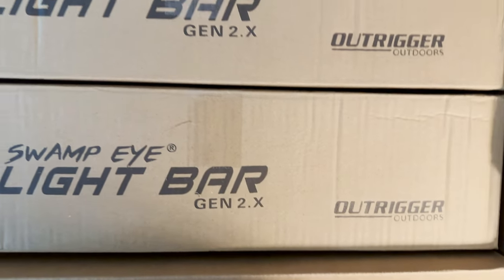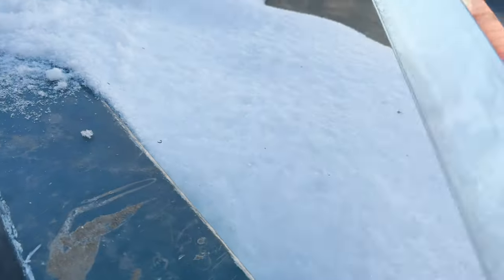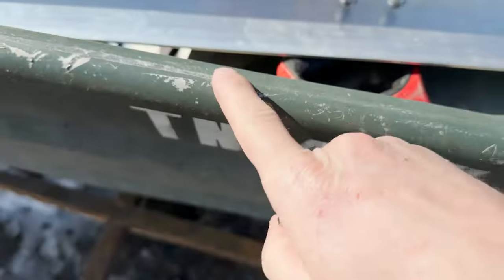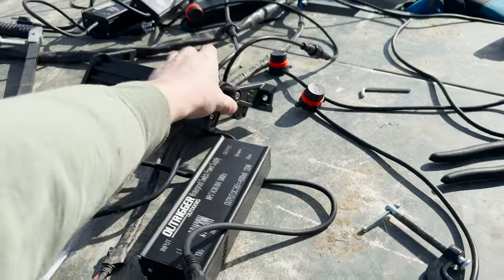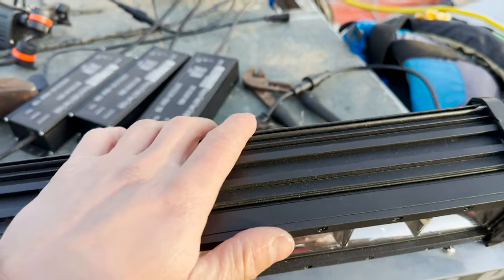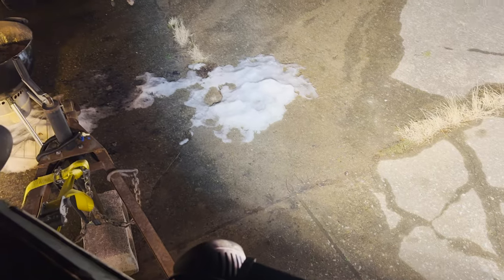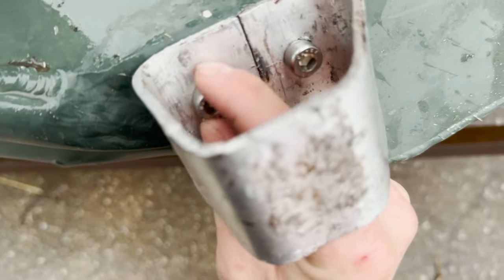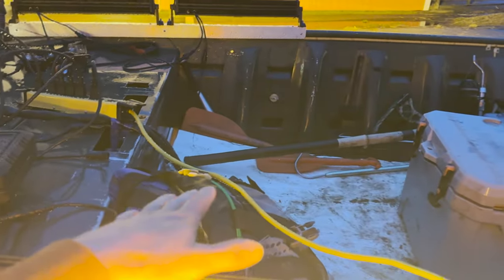NEW BOWFISHING LIGHTS! Unboxing & Installing Outrigger Swamp Eye Light Bars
After removing the old deck, I wanted to redo the bowfishing rig with a simpler, more streamlined setup that doesn't get in the way of hunting or rod & reel fishing off the boat.

0:00 - Unboxing
1:12 - Measure & Cut Aluminum Rails
2:32 - Installing Rails
4:27 - T connectors for light controls
5:42 - Testing the Lights at Night
6:38 - Installing Front Lights with Rivnuts